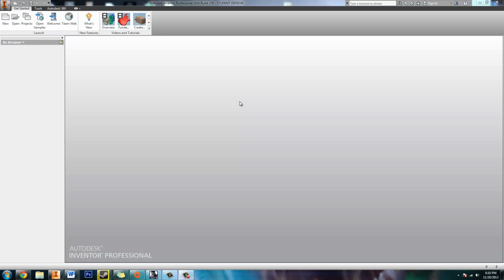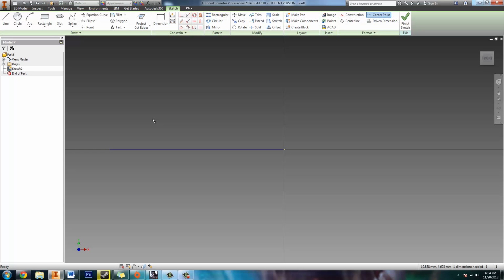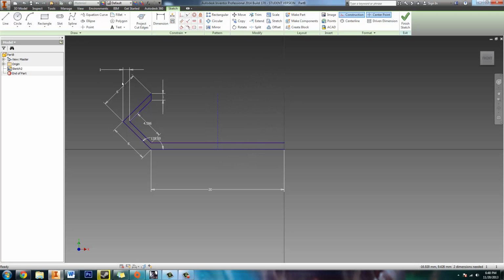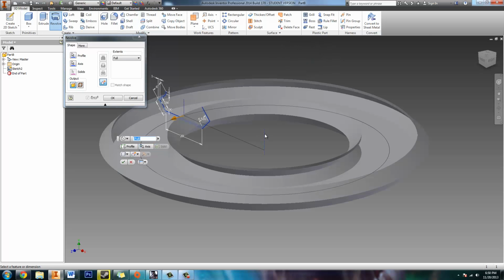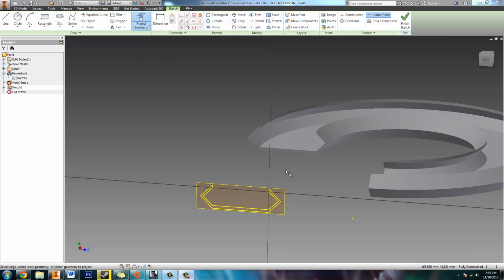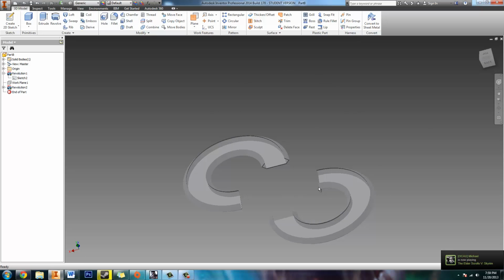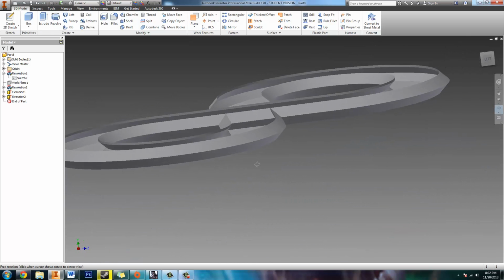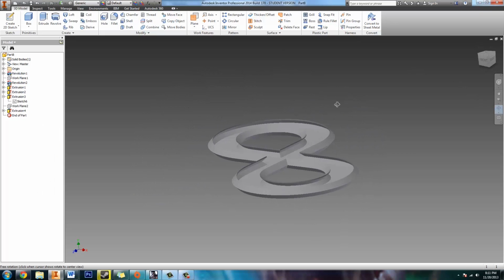Auto Desk Inventor 2014 Racing Track tutorial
A beginners Tutorial by Yianni. This track was used in a Unity racing game.